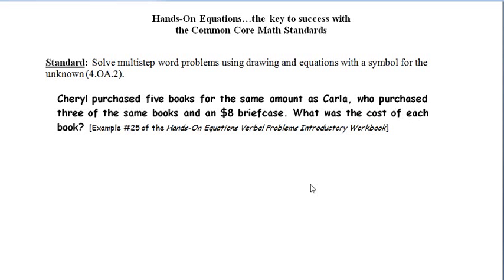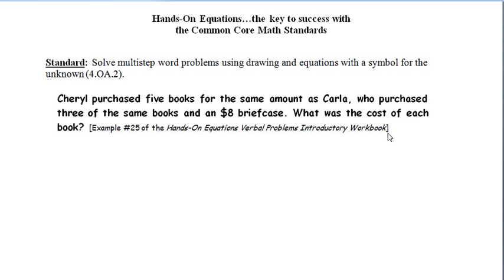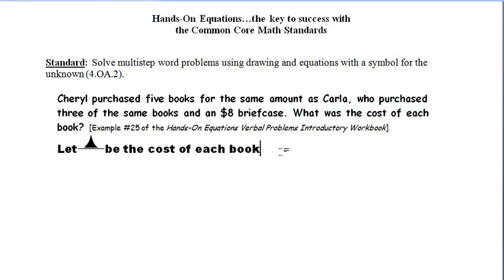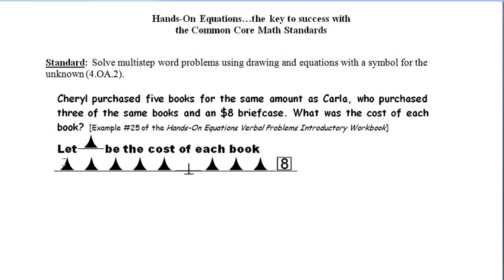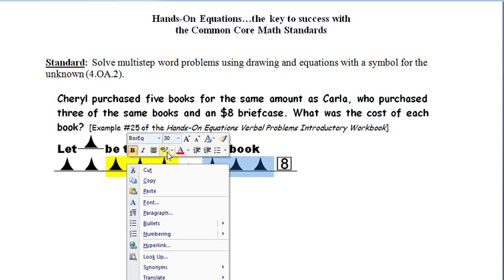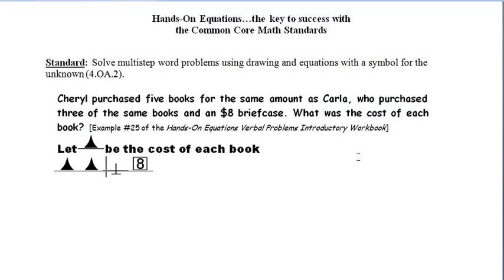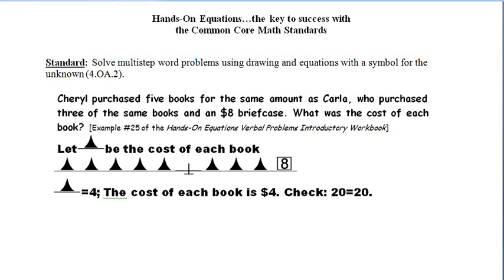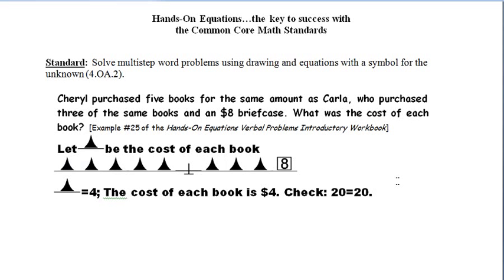Algebra for 4th Graders: CCSSM 4.OA.2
Solve multistep word problems using drawing and equations with a symbol for the unknown (4.OA.2).